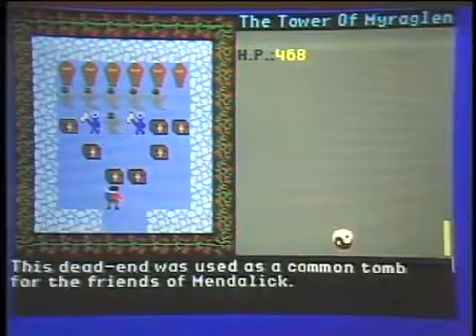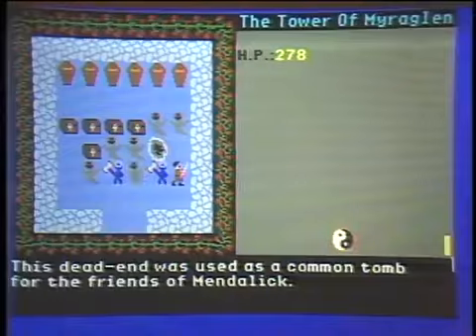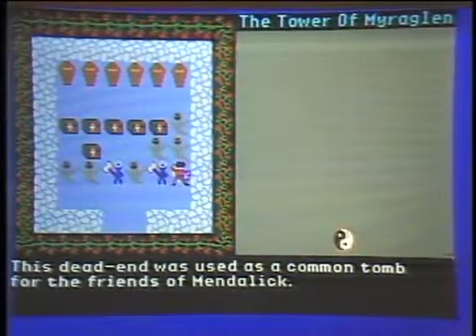The Tower of Myraglen (présentation Apple II interviews - Computer Chronicles - 1987 PBS)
Présentation du jeu The Tower of Myraglen sur Apple II, avec une interview de Richard Seaborne et de Jeff A. Lefferts (créateurs du jeu), dans l’émission Computer Chronicles (1987).
Computer Chronicles est une émission de télévision américaine produite par Public Broadcasting Service (PBS) et animée par Stewart Cheifet entre 1981 et 2002. Le thème de l'émission était l'informatique et les jeux vidéo.